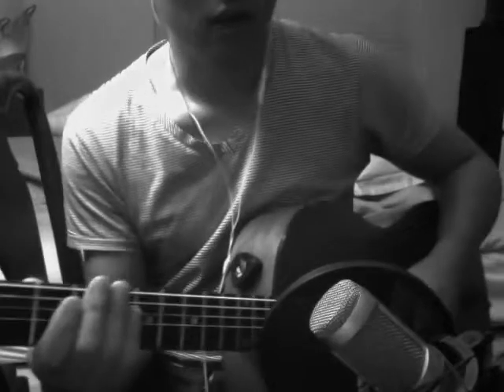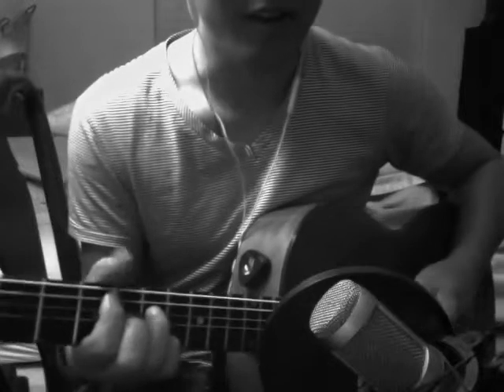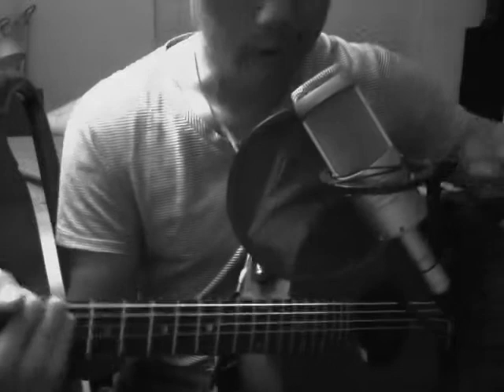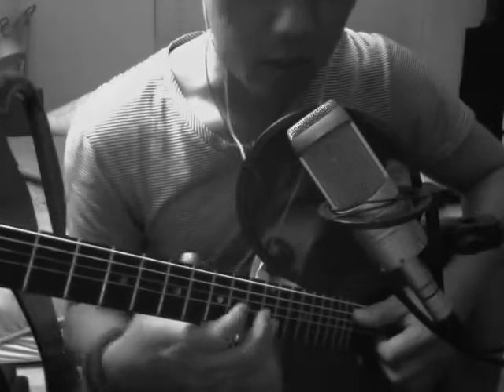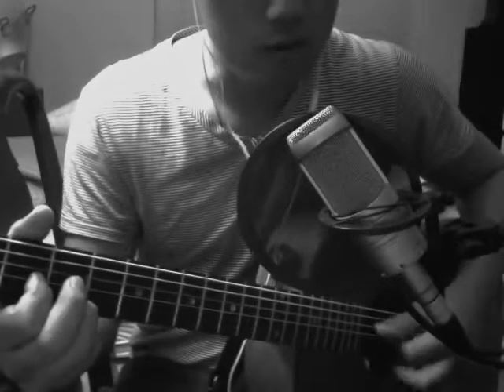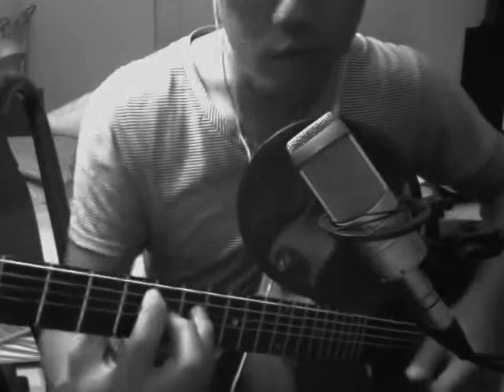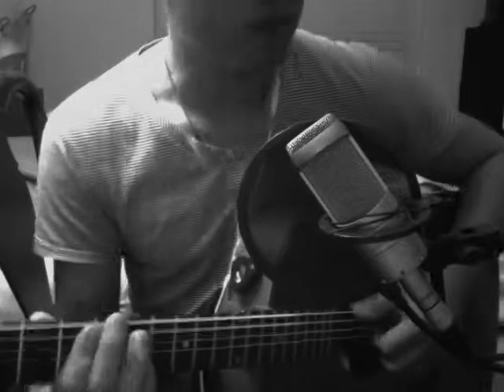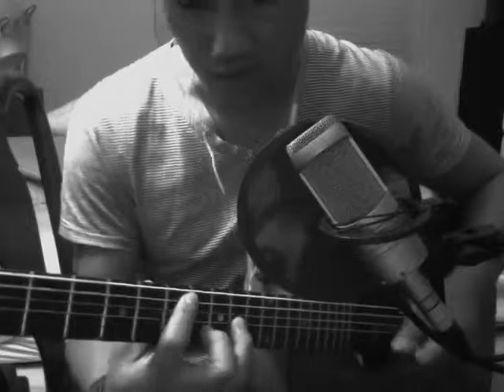d-tar soundtest 3.mov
I'm just bookmark the sound/tone of my guitar before i put in a new tusq saddle. so far i'm enjoying the ability of these martin silk and steel (.015 gauge) to project at low volumes. it's a nice to not try hard to get it to project. conversely, it does bark when strum too loud. the body of the guitar can't handle that. i'm considering getting a jumbo acoustic for those needs. But once again buying a budget/project acoustic and fixing her up. its rewarding to adopt and care for these abuse instruments and bringing them up to their potential.